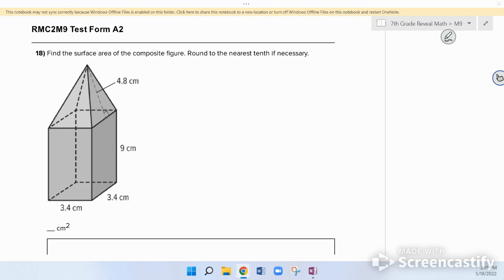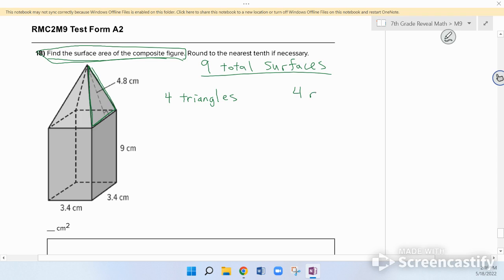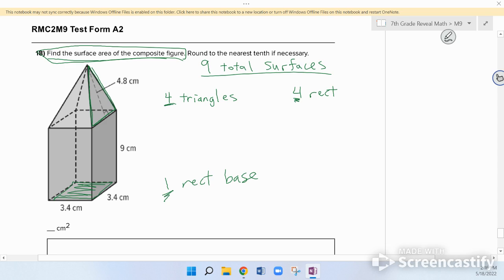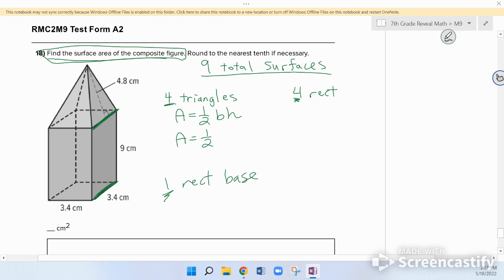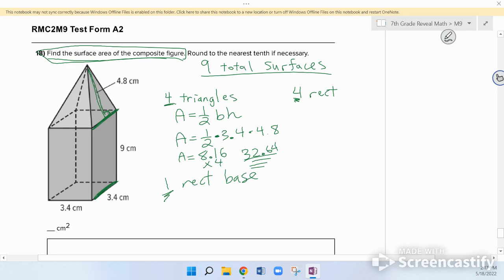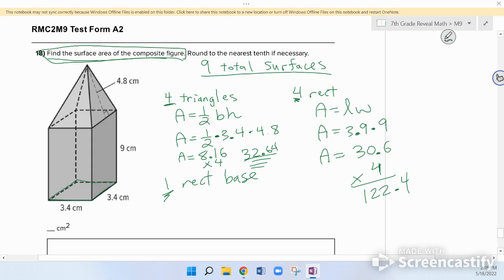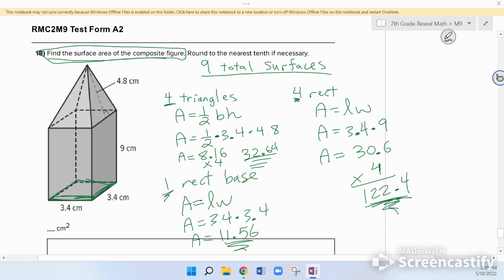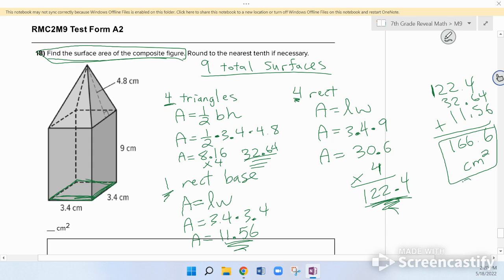Module 9 Practice Test #18